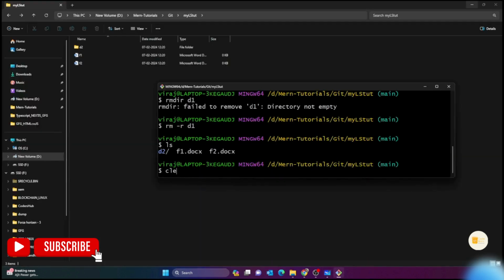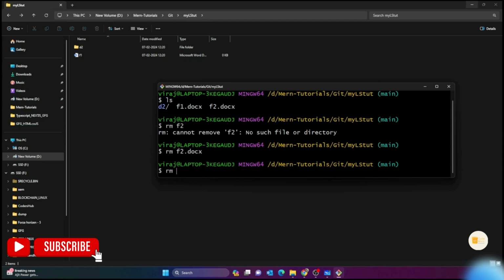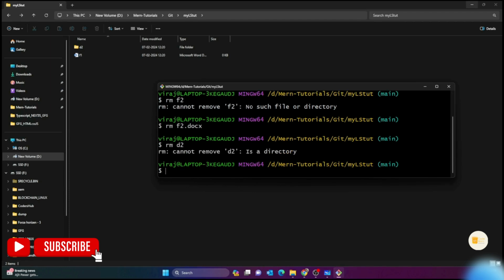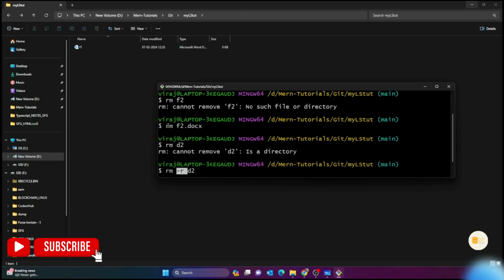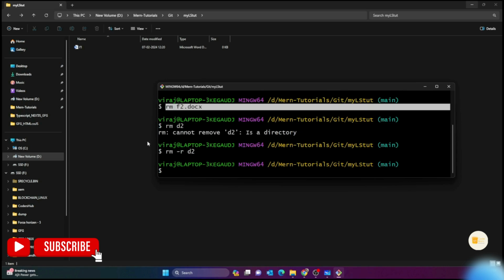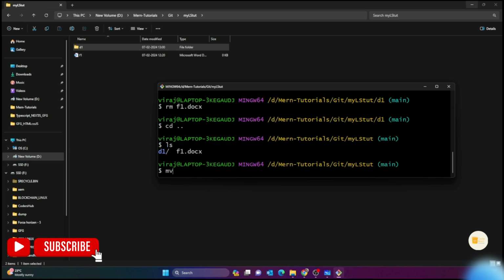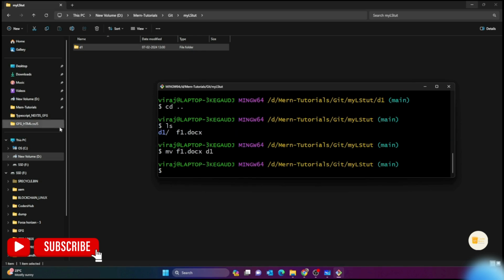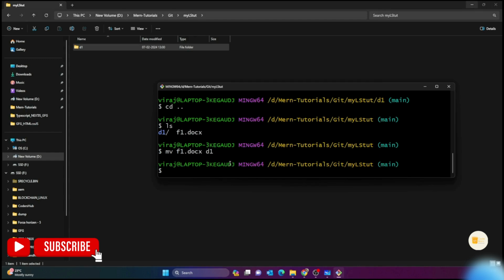RM,MV,RM COMMAND IN GIT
📄 cp — Copy
Purpose: Copy files or directories from one place to another.

🔹 Syntax:
bash
cp [source] [destination]

📂 mv — Move or Rename
Purpose: Move files or folders to another location, or rename them.

🔹 Syntax:
bash
mv [source] [destination]

🗑️ rm — Remove (Delete)
Purpose: Delete files or directories permanently (⚠️ no undo).

🔹 Syntax:
bash
rm [file_or_folder]